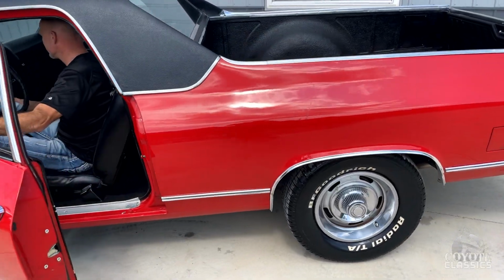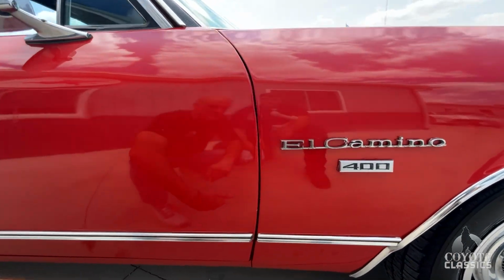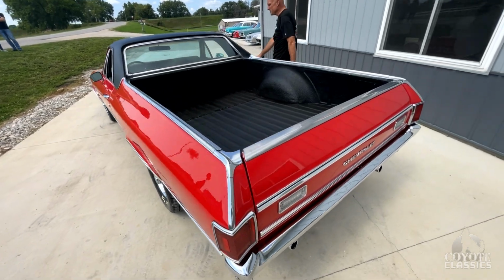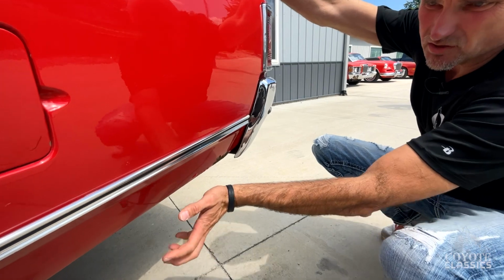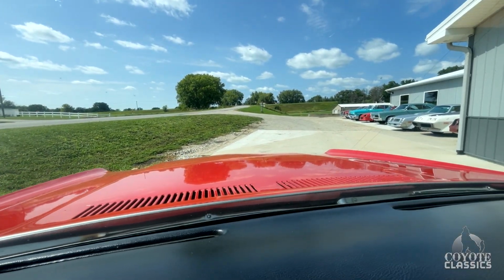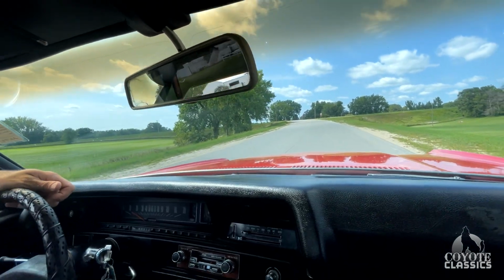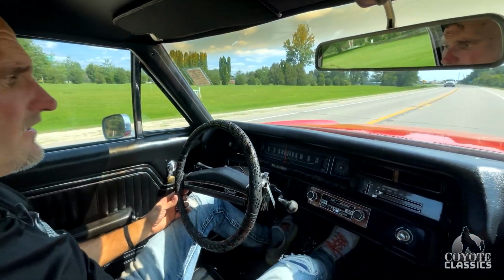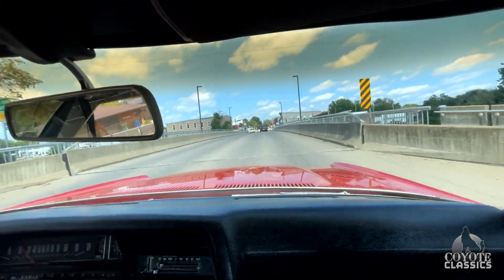1972 Big Block El Camino Test Drive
Test Driving 72 El Camino Big Block for sale at Coyote Classics - $24,995

On the lot now is a super cool 1972 Chevrolet El Camino! The 1972 model year was the last for the 3rd-Generation El Camino, which was introduced in 1968. The '72 El Caminos sported large single-unit "Power Beam" headlights, single-unit parking and side marker lights on their front fenders, and a revised twin-bar grille that set them apart from their previous-year counterparts. This specific '72 still comes equipped with its original numbers-matching 402 C.I. V8 and a 4-barrel carburetor! All that power is then connected to the rear axle through a 3-speed "Turbo-Hydramatic" automatic transmission. The bright red paint with black rally stripes looks incredible laid out over a superbly straight body. The black vinyl bench seats are very comfortable, ensuring that this El Camino is ready to go at a moment's notice. Options on this great '72 include an updated AM/FM/Cassette stereo system, a black vinyl top, a tilt steering wheel, power steering, power brakes, air conditioning, a heater + defroster, and a dual exhaust system. This '72 rides on a set of factory-style Chevrolet rally wheels on top of some great BF Goodrich RWL tires. All said, this '72 El Camino looks great and drives even better!